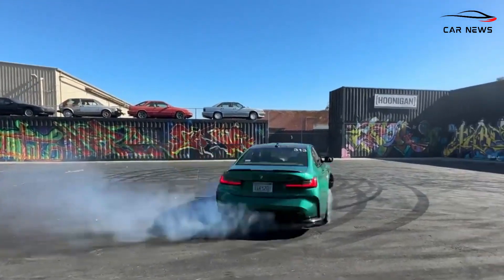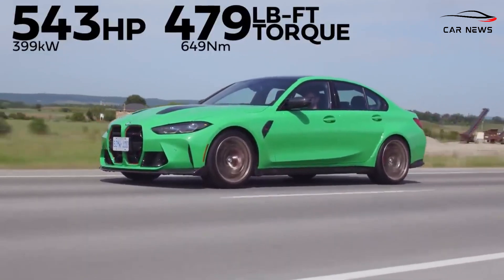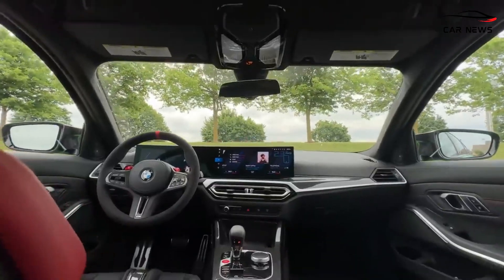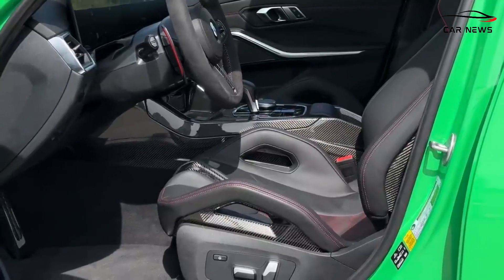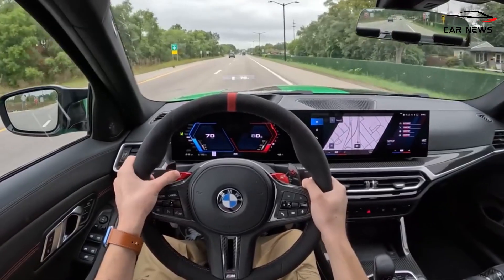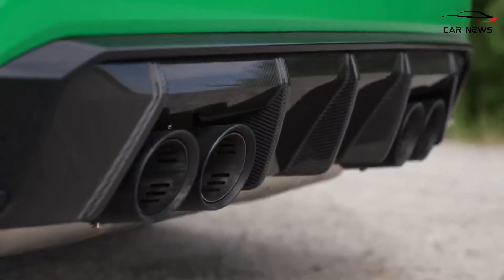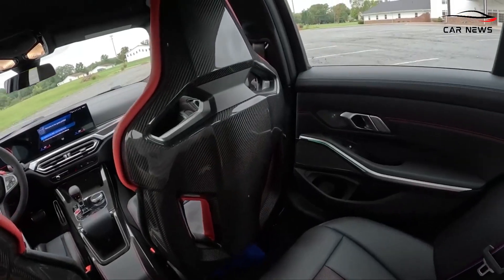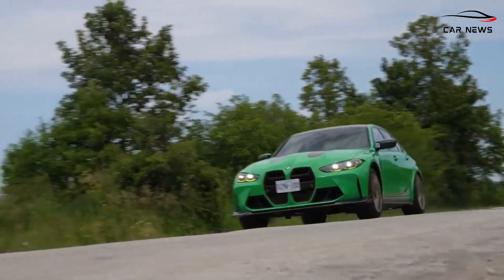BMW CS M3 2024: The Pinnacle of Performance and Precision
🔥 Unleashing Performance: 2024 BMW M3 CS Review! Get ready for an adrenaline-fueled journey as we explore the dynamic capabilities, luxurious features, and unparalleled performance of the 2024 BMW M3 CS.

🚗 Dive into the Heart: Join us for a comprehensive BMW M3 CS review, where we dissect every detail that makes this high-performance machine a true automotive masterpiece. From its powerful engine to its aerodynamic design, discover what sets the M3 CS apart in the competitive world of luxury sports sedans.

💰 Pricing Insights: Curious about the cost of luxury? We break down the BMW M3 CS price for 2024, providing you with valuable insights to make an informed decision about this premium driving experience.

👁️‍🗨 2024 BMW M3 CS Overview: Step into the future with our detailed 2024 BMW M3 CS review, uncovering the latest updates, enhancements, and innovations that BMW has incorporated into this iconic model.

🏁 Test Drive Experience: Buckle up for an exhilarating BMW M3 CS test drive as we showcase its acceleration, handling, and overall performance on the road. Experience firsthand the thrill of driving a machine engineered for precision and power.

Join us on this captivating journey into the world of high-performance luxury as we explore the 2024 BMW M3 CS from every angle. Let's hit the road and unleash the power of the M3 CS together!